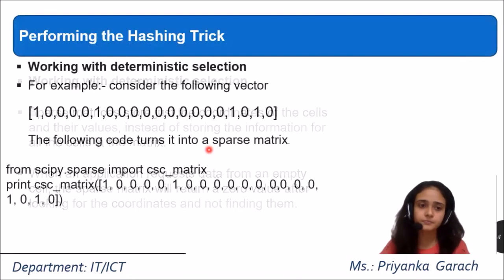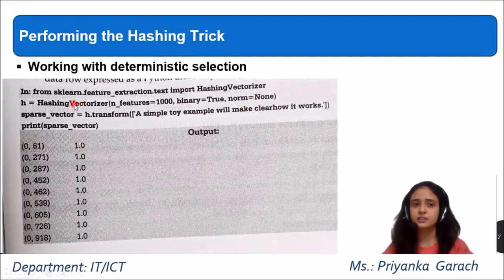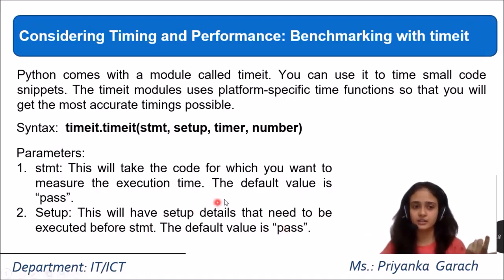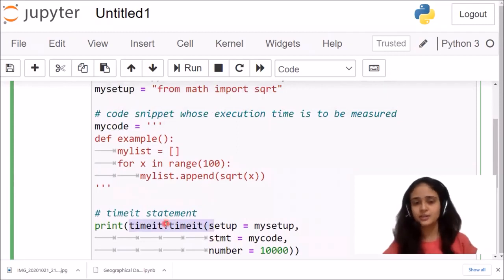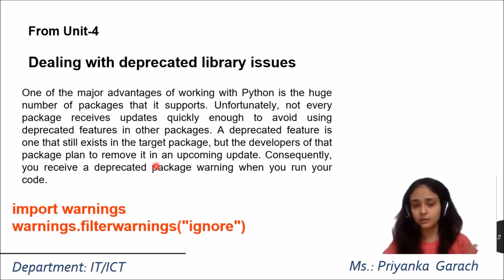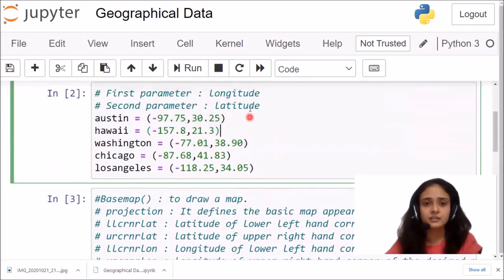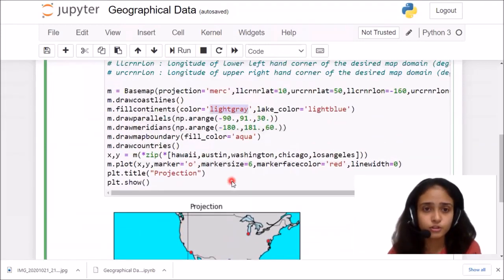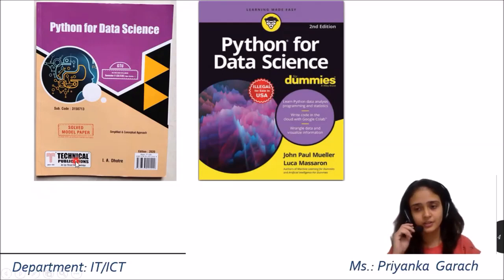Lec_40_Hash Function | Python for Data Science | ICT Engineering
In this video you will learn about working with deterministic selection. Also learn about timeit statement.